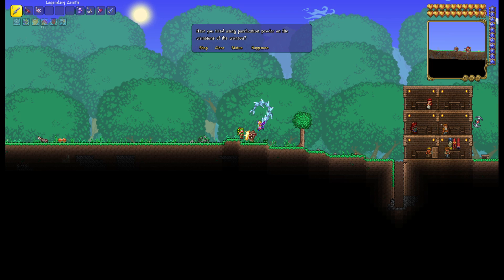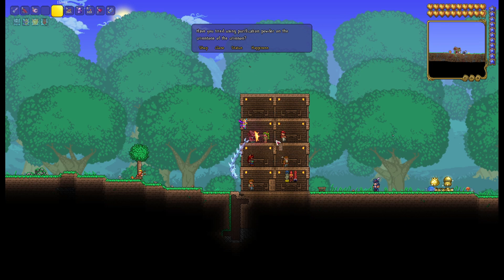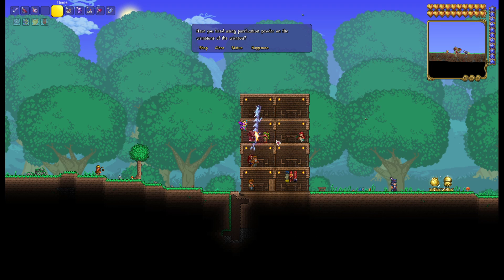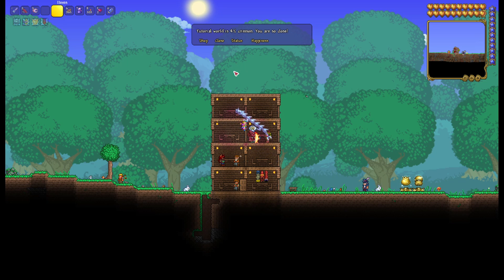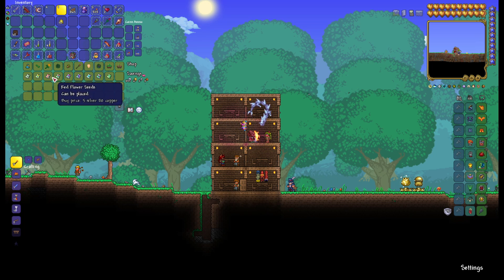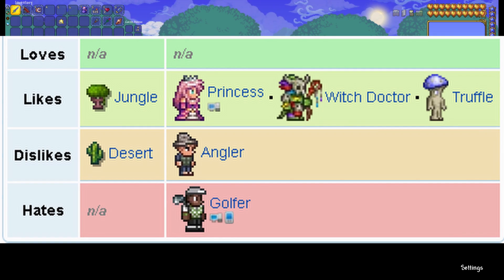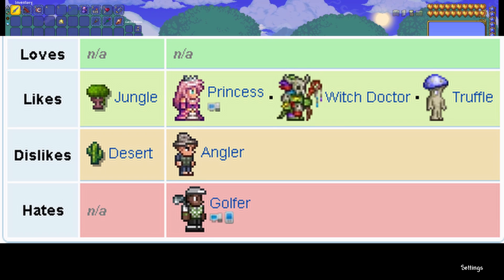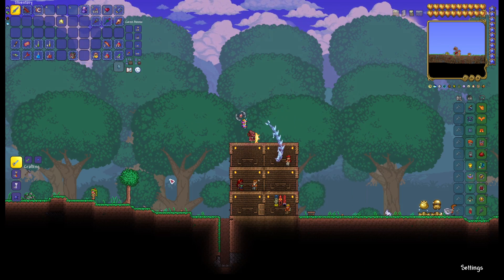The Ultimate Guide to Terraria NPCs 1.4.2 #7 Dryad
In this video we’ll walk you through:
- How to get the Dryad
- How to get the best happiness for Dryad
- What the Dryad Sell

TIMESTAMPS
0:00 Intro
0:18 How To Get Dryad
0:30 What the Dryad sell
0:49 How to get best Happiness for Dryad
1:03 End of Video

ABOUT OUR CHANNEL:
My channel is about Gaming. I cover lots of cool stuff such as Terraria, Minecraft, and a lot of other games.

: The Ultimate Guide to Terraria NPCs 1.4.2 #8 Clothier
: The Ultimate Guide to Terraria NPCs 1.4.2 #9 Party Girl
: A Day in the Life of Rlcraft Hardcore lets play #1 (Settling In)